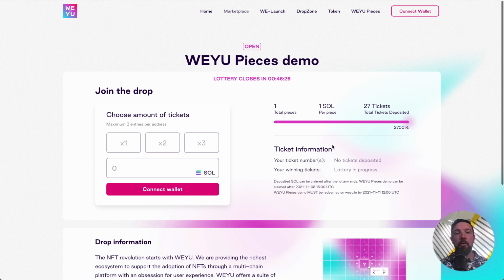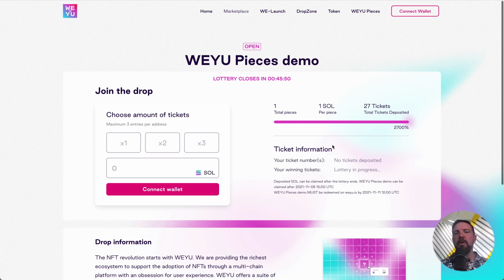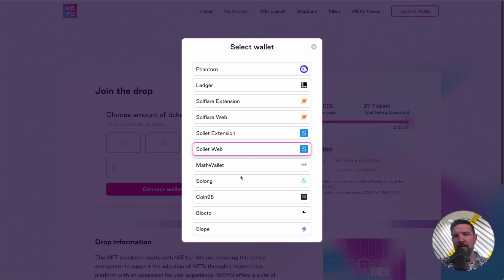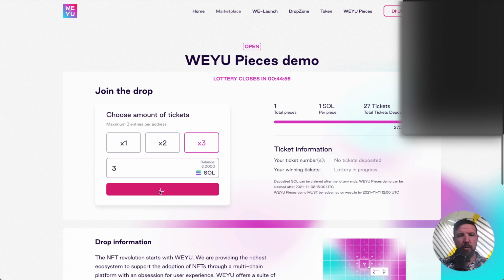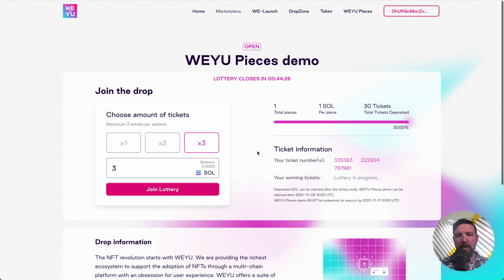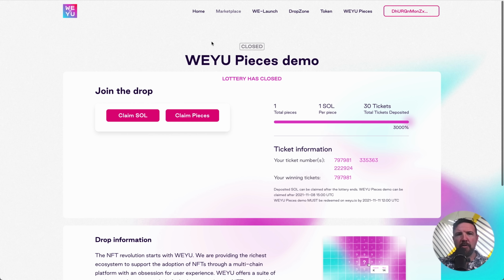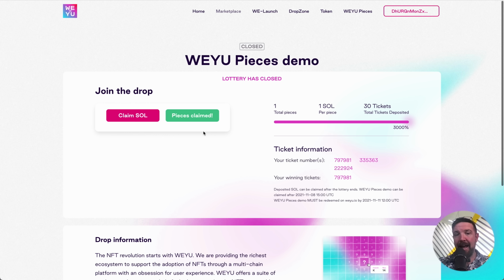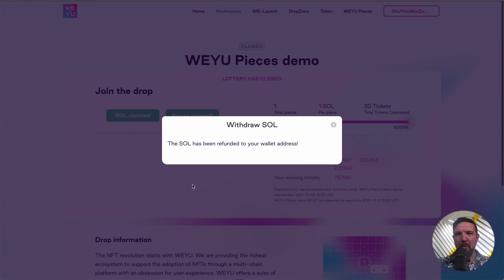WEYU Pieces: How To Join The Drop (Tutorial)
In this video you will learn the simple steps to join the WEYU Pieces NFT Drop. Join us on Discord to celebrate this amazing NFT project made by Refugee for Refugees.

WEYU Pieces pushes the boundaries of blockchain technology, showcasing yet another influential use case for NFTs through social impact initiatives. The first ‘Pieces’ drop is a collection of highly unique NFTs. In collaboration with artist NFN Kalyan, 3 original pieces of artwork were donated to WEYU. Broken up into 6075 pieces, each piece was re-created alongside 144 refugees from around the world, who digitally hand-drew each piece. 100% of funds from this drop go to Refugees through the UNHCR.